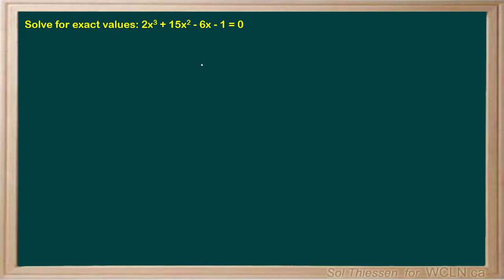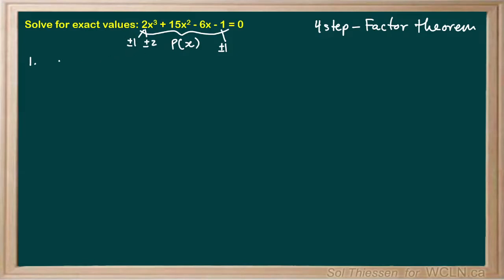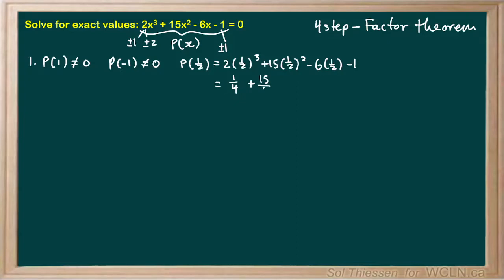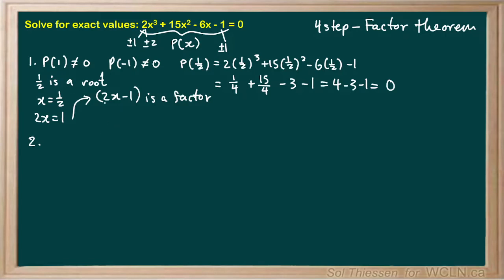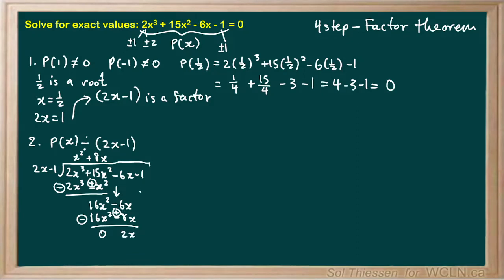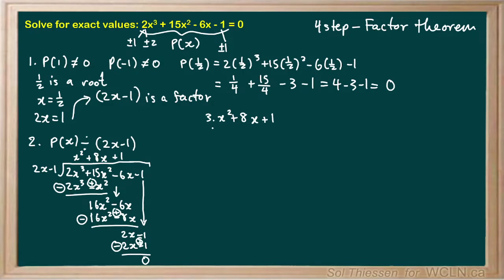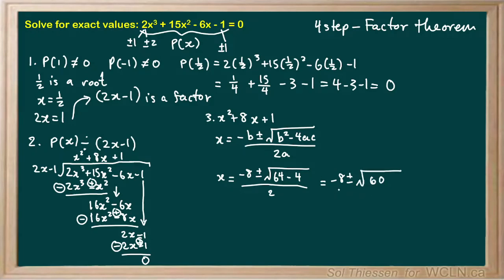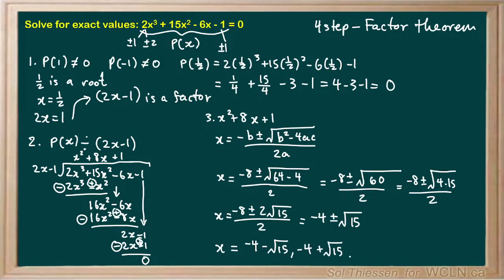WCLN - 3.6 Solving Polynomials – P3E2